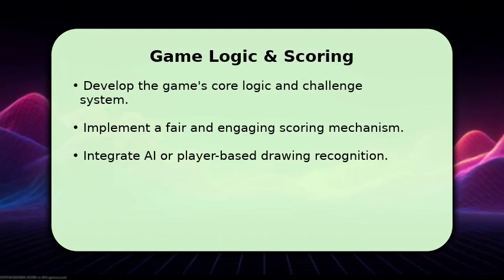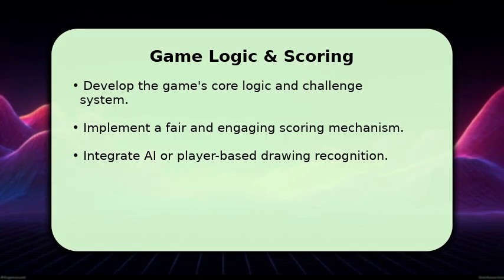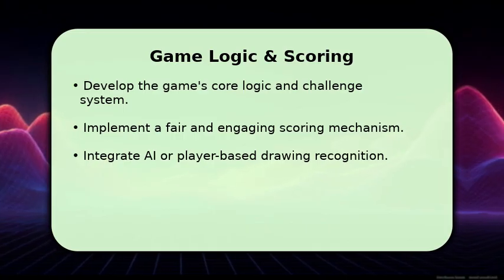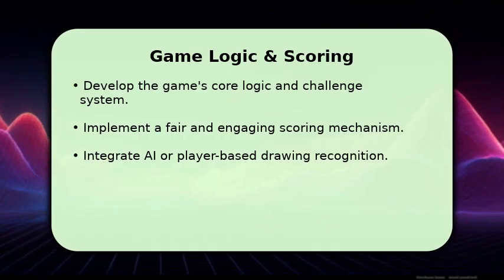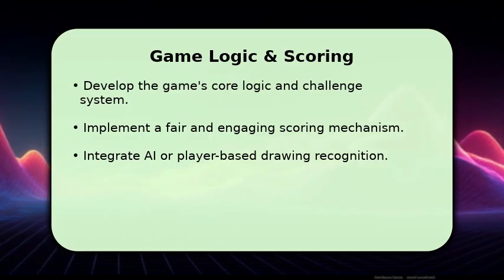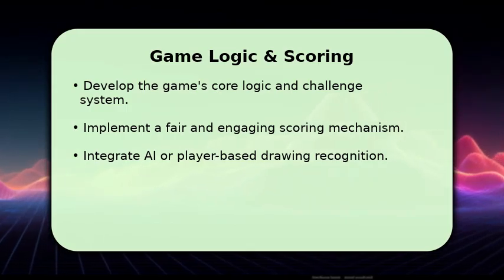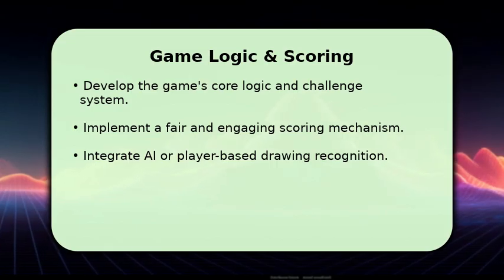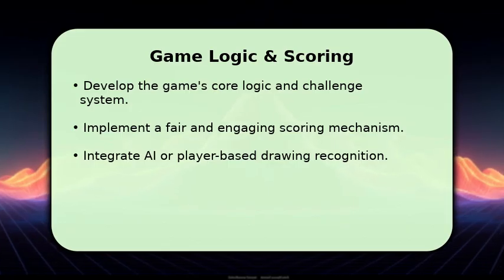How to Make a Sketch Game (Updated 2025)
▸ (v) Learn how to create a sketch game from scratch. In this video, we'll cover the basics of game development and provide step-by-step instructions on how to make a simple sketch game. From setting up the game engine to creating engaging gameplay mechanics, we've got you covered.

make a sketch game, sketch game tutorial, game development for beginners, how to create a game, sketch game programming, game design basics, create a game from scratch, sketch game engine, game development software